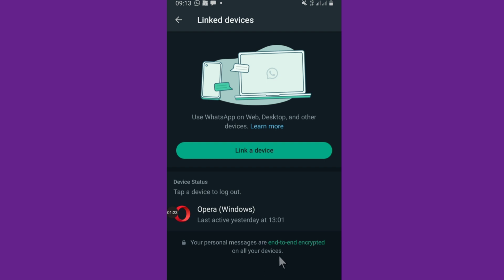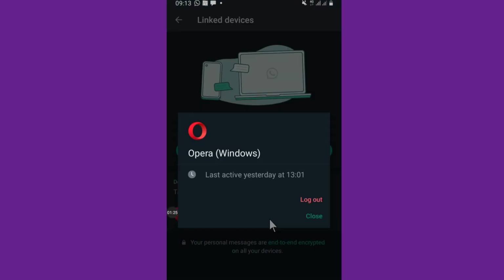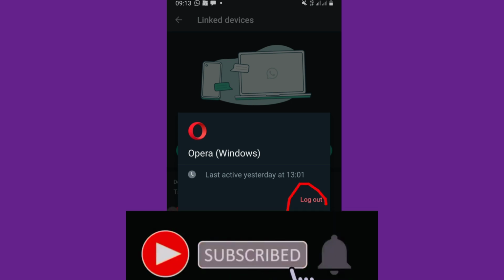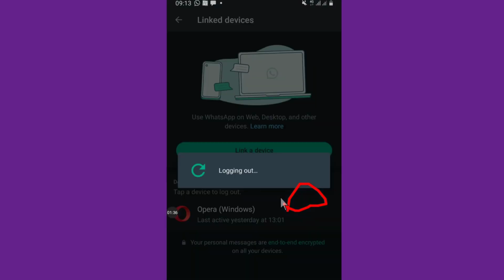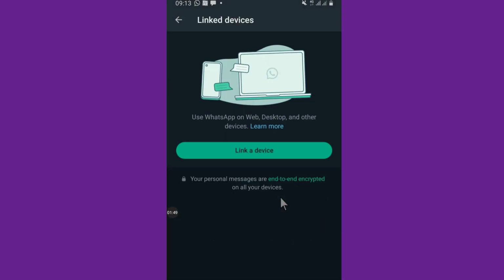How to prevent people from reading your WhatsApp messages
This video will show you how you can prevent or stop people from reading your WhatsApp CHAT